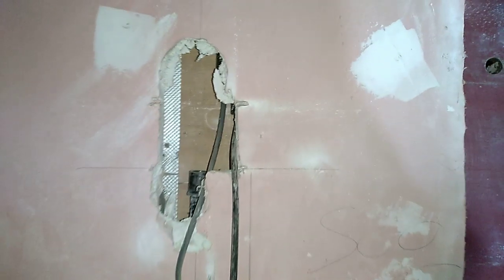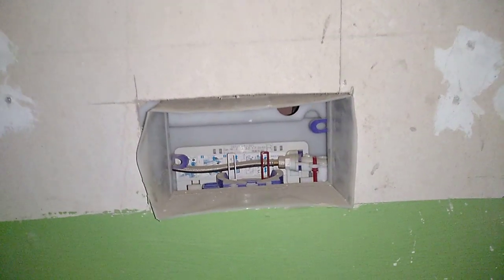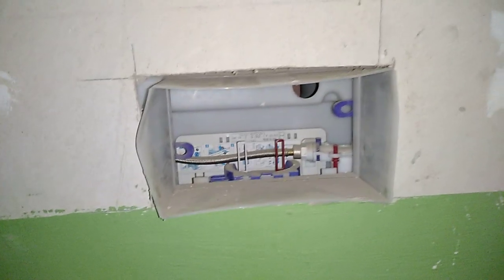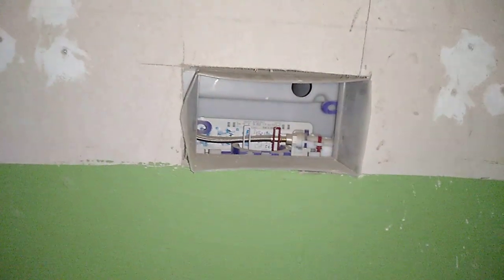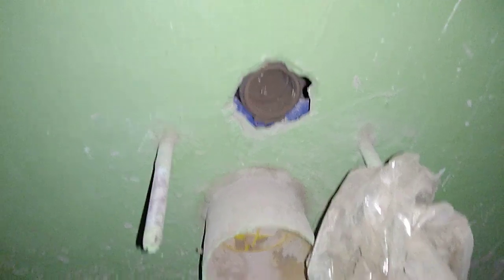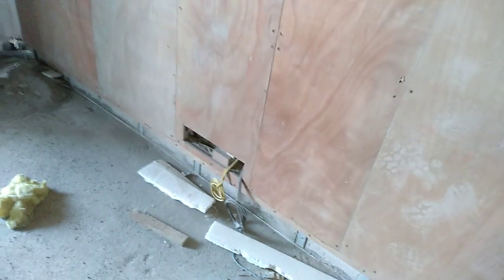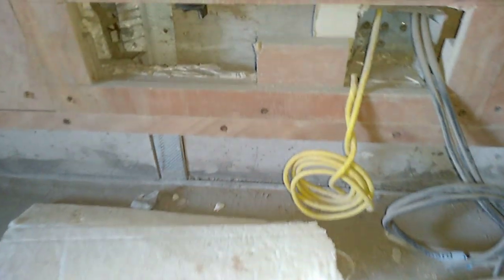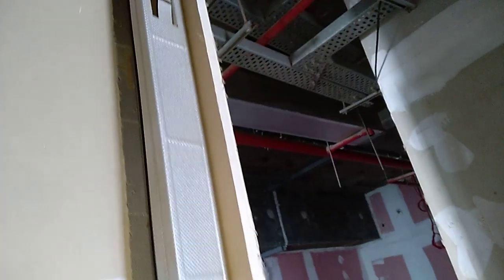Lodha World One: Shoddy cutouts & shabby dry-wall work in 62nd floor flat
Raw video from our recent recce of Lodha World One, World Towers, Lower Parel, Mumbai. The project is developed by Shreeniwas Cotton Mills, a company taken over by Lodha Developers, now renamed as Macrotech Developers.